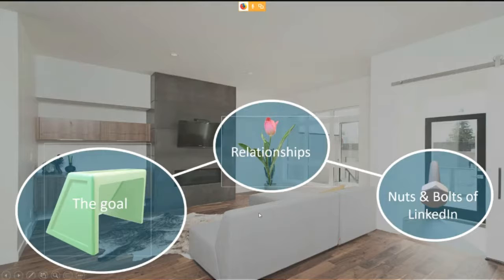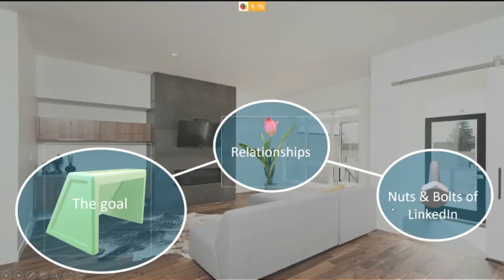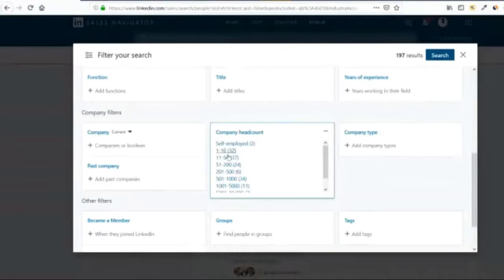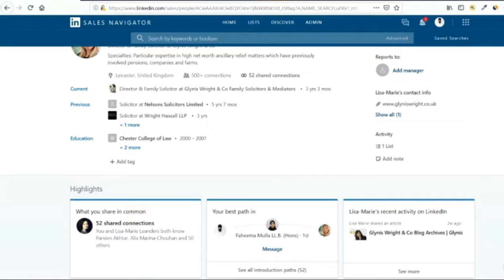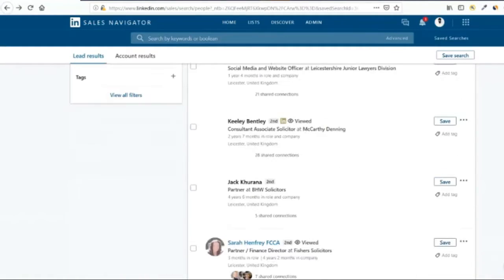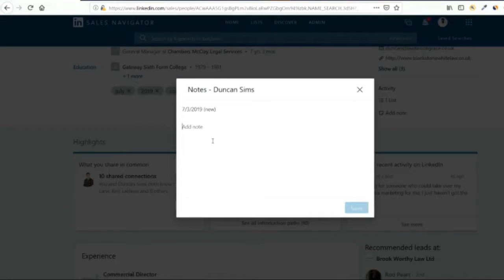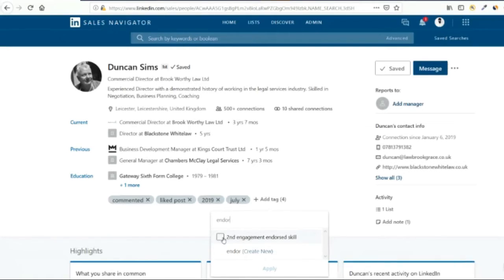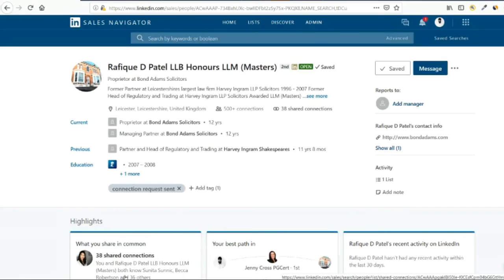Linkedin Sales Navigator Part 1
Linkedin Sales Navigator training Part 1